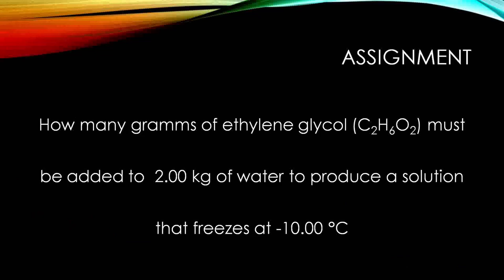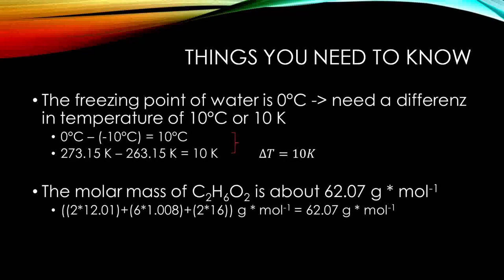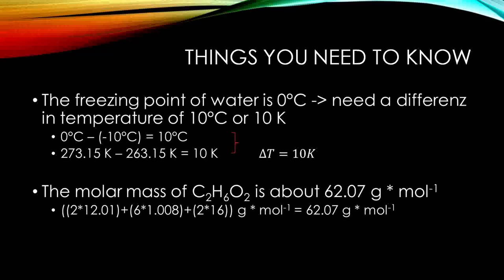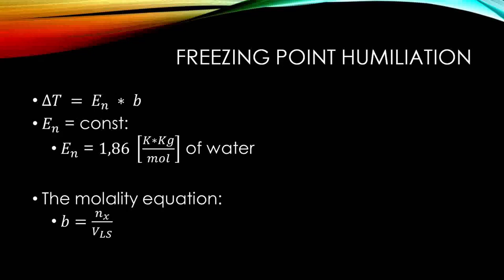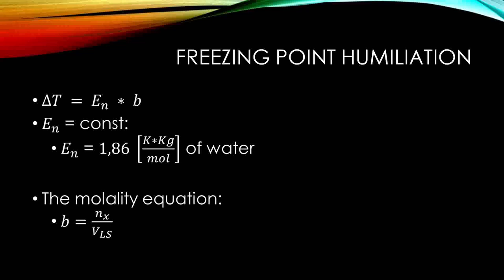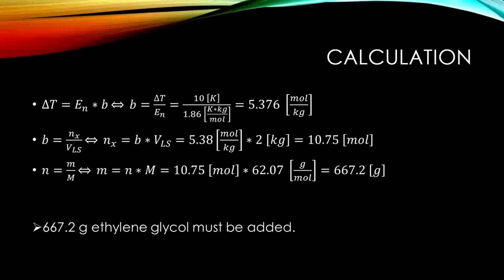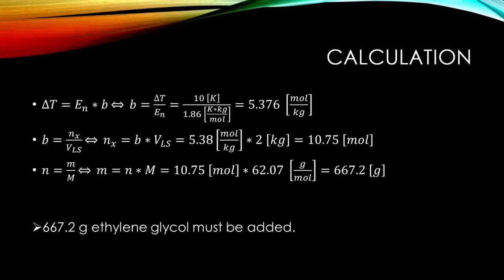Producing a Glycol/Water mixture that freezes at - 10 °C (13.75)